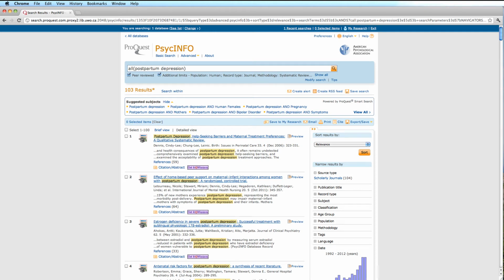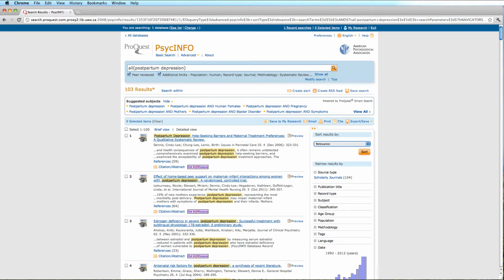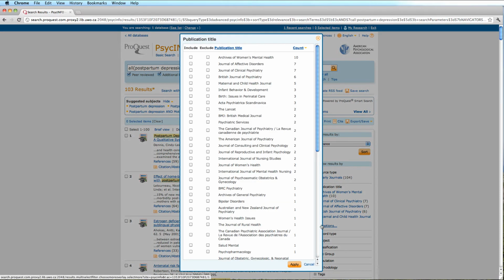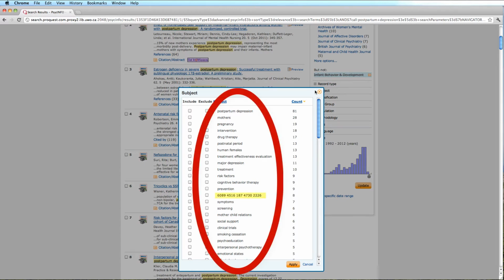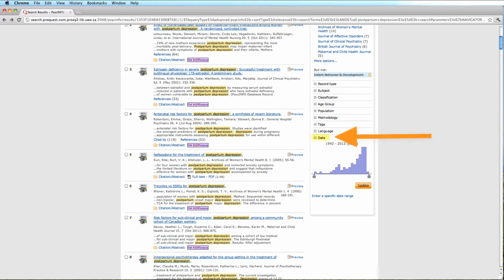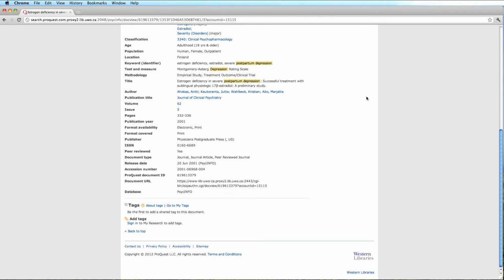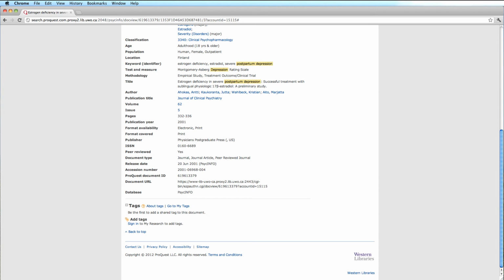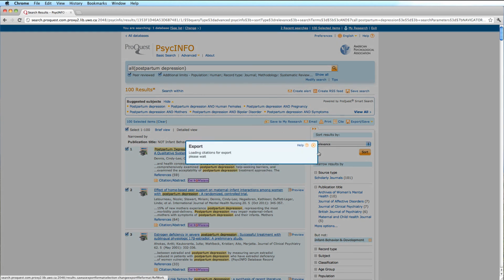ProQuest PsycINFO Tutorial (Part 3/3)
This tutorial examines the post-search limiter functions and how to export citations to RefWorks within ProQuest PsycINFO.